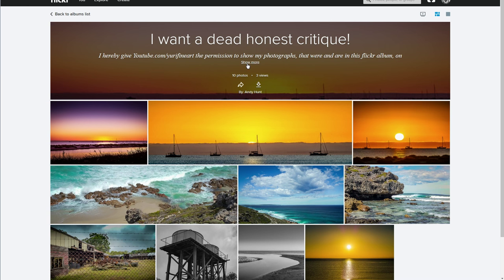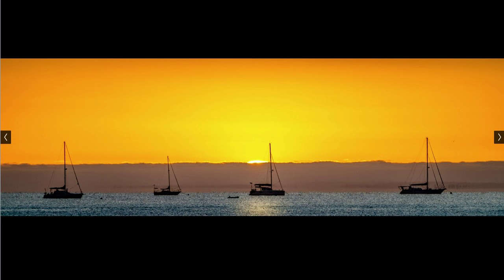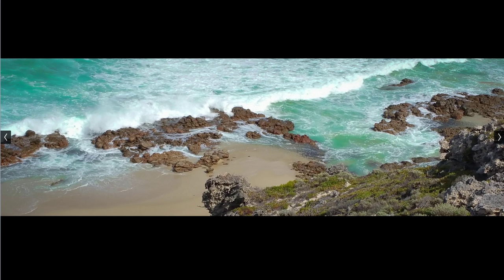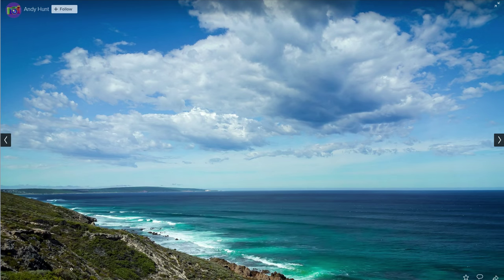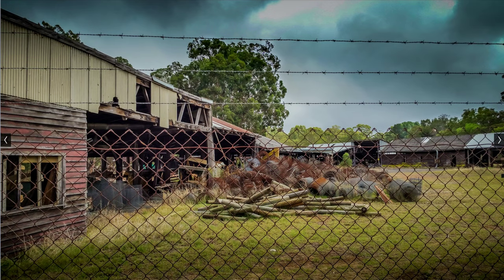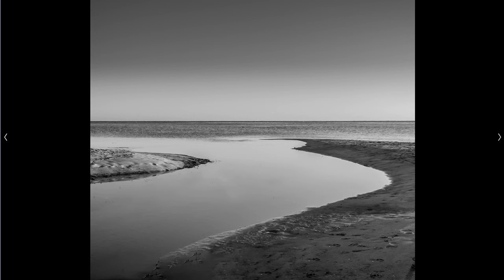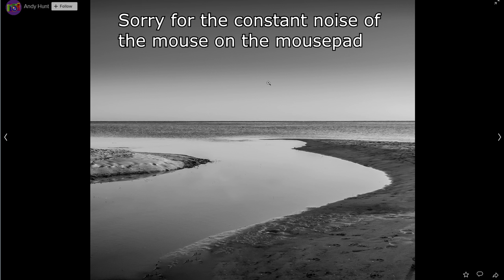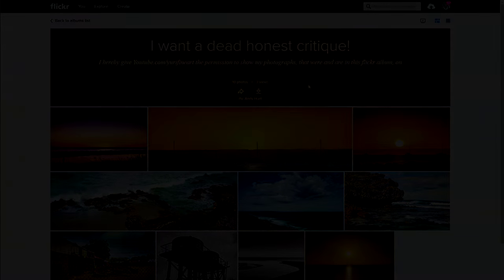Landscape Photography Critique #016 - Australian Seascapes!